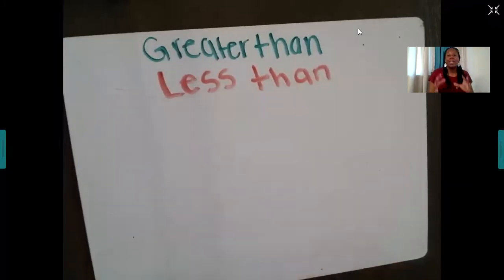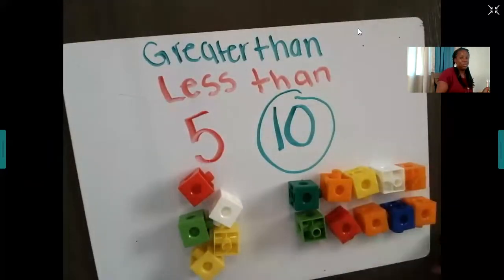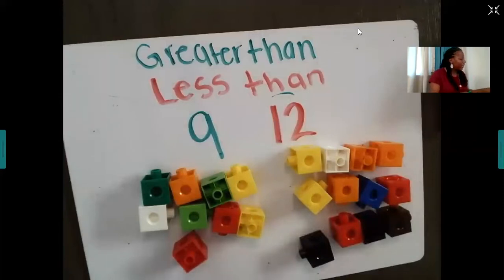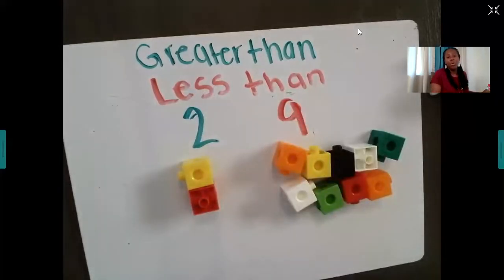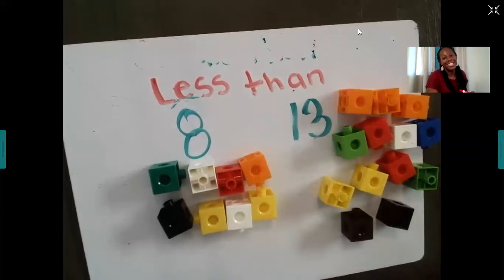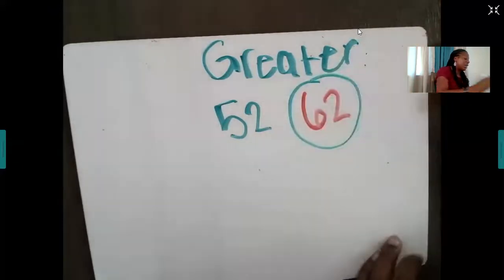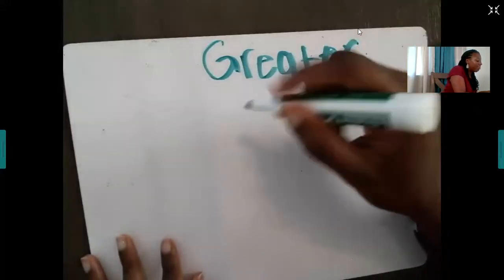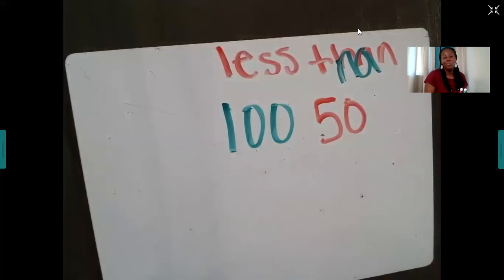Friday 5/22: Math Greater than or Less than